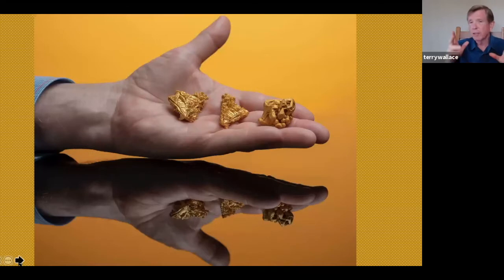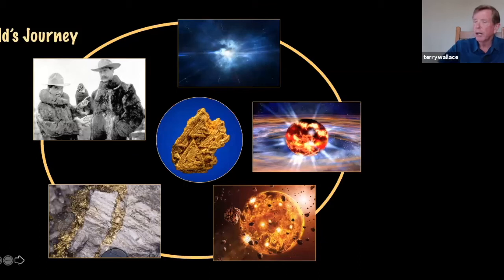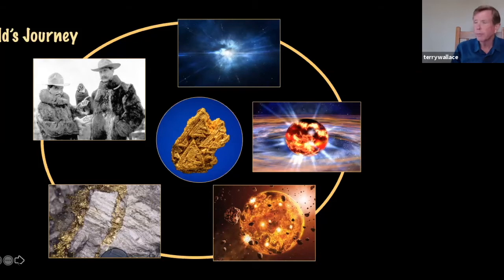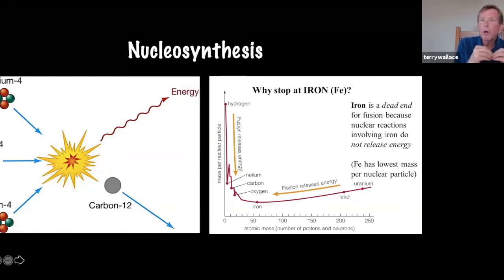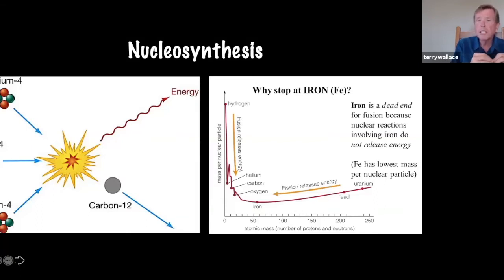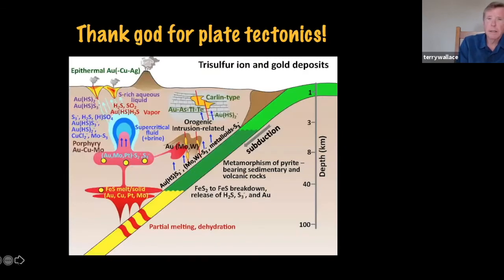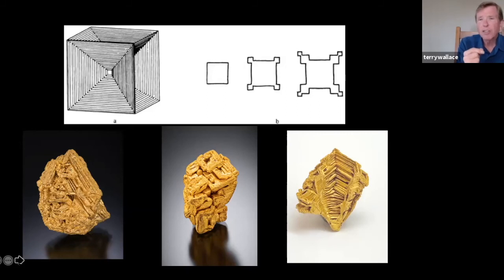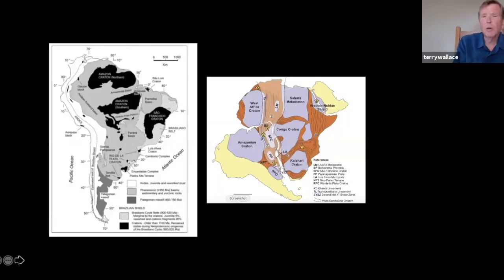Gold: A Journey from the Big Bang to the Amazon | Terry Wallace | October 3, 2020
Gold is one of the most fascinating of the 5,400 mineral species on Earth and no mineral (or metal) evokes more emotion, but gold also has an incredible scientific story: a gold nugget is made of material that was not born in our planet or even our solar system.

In this talk, world-renowned geophysicist Dr Terry Wallace discusses how the metal was created, how it came to be found on Earth, and the spell it has cast over humankind.  The lecture was broadcast via Zoom on Oct. 3, 2020.

Terry C. Wallace Jr. was raised in Los Alamos, New Mexico and graduated from Los Alamos High School in 1974. He earned a Bachelor of Science degree in geophysics and mathematics from New Mexico Institute of Mining and Technology, followed by a Master of Science and PhD in geophysics from the California Institute of Technology.

From 1983 to 2003, he was a professor at the University of Arizona, but moved back to Los Alamos in 2006 to become their Principal Associate Director for Science, Technology, and Engineering.  From 2011 to 2017, Wallace was the Laboratory’s Principal Associate Director for Global Security. He served as the 11th Director of Los Alamos National Laboratory until his retirement in 2018.

Hosted by Michael Machette and Rebekah Korenowsky
to sign up to receive alerts on future talks like this one!